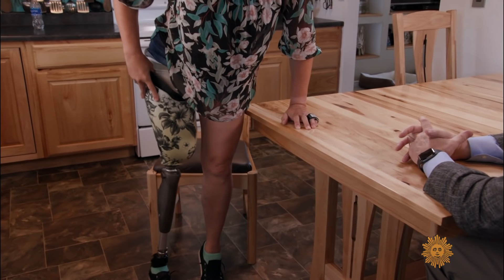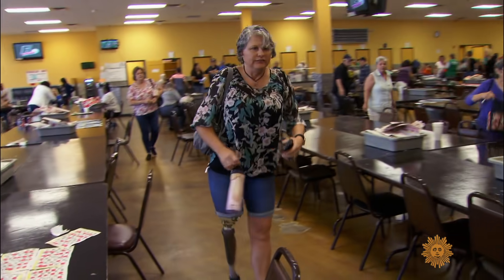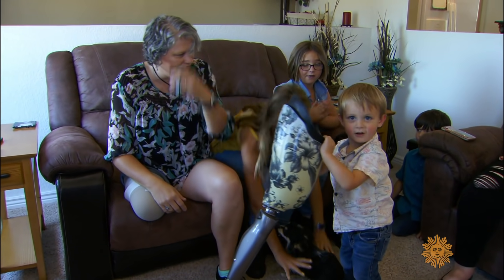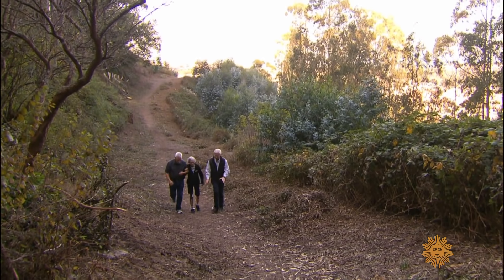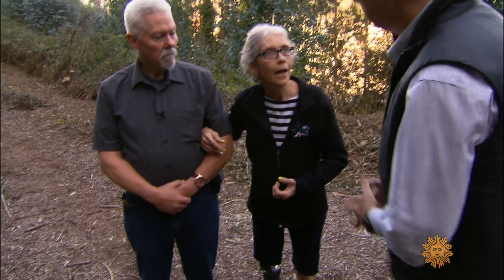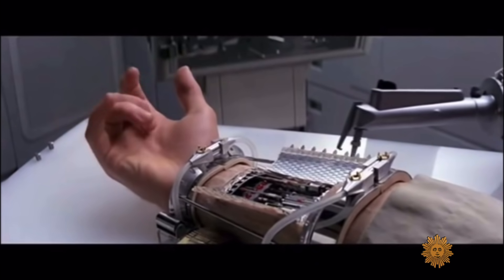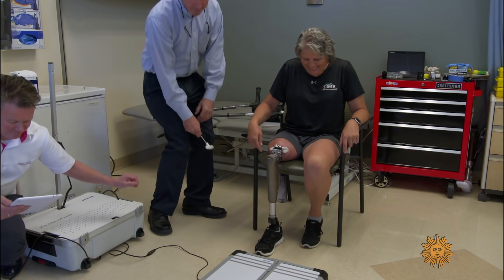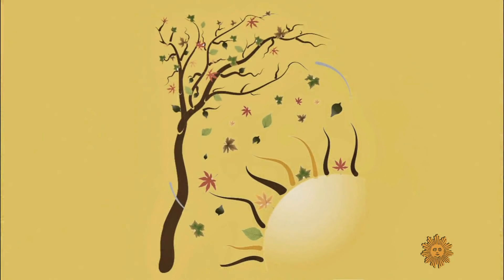A giant step forward in artificial legs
Osseointegration, a form of implant surgery, is restoring freedom of movement to amputees in a revolutionary new way. Correspondent Barry Petersen speaks to doctors about this prosthetic procedure, and with patients who are embracing their expanded mobility with a vengeance.